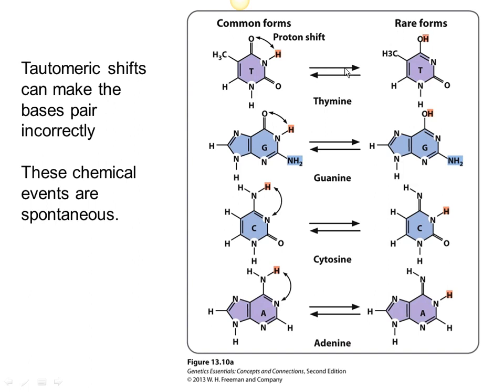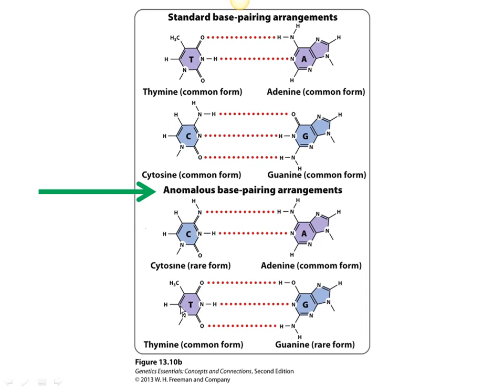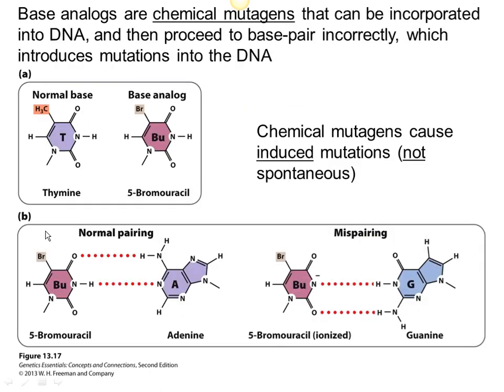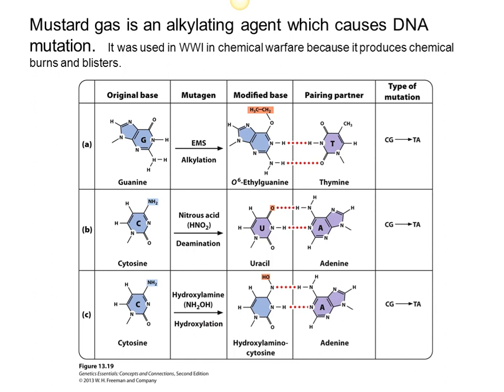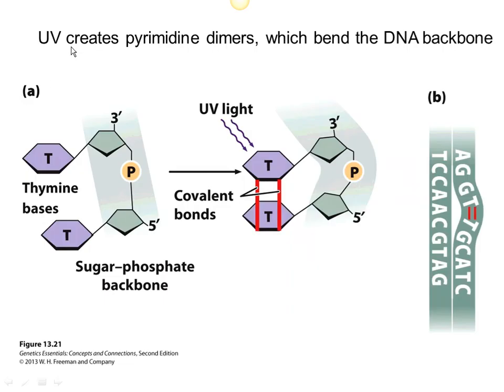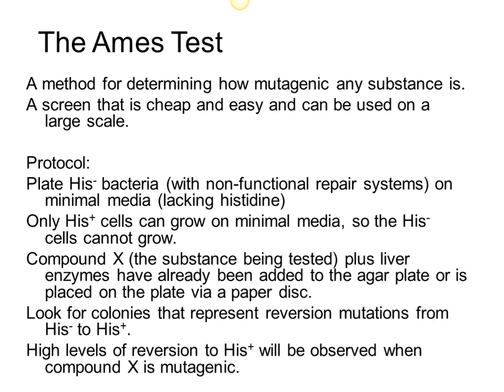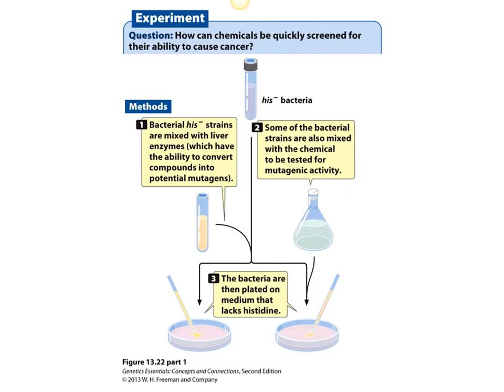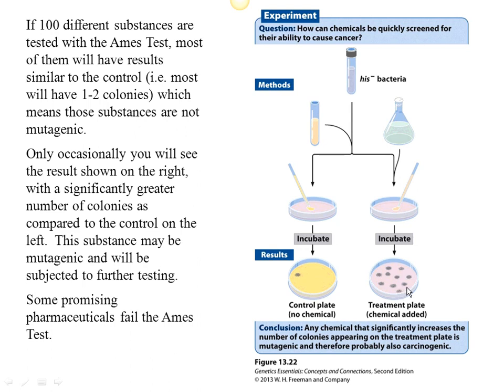Genetics Chapter 13 Part 2 Captivate